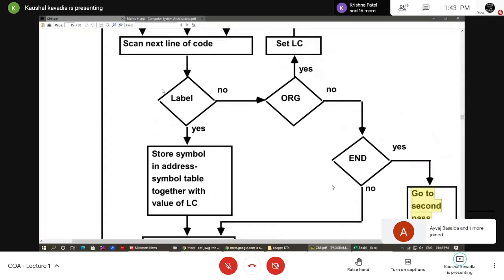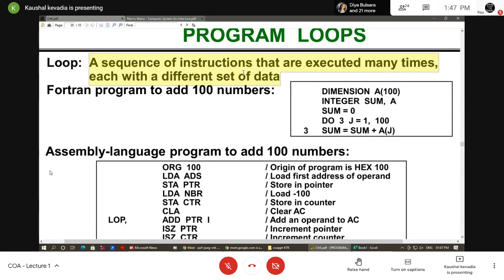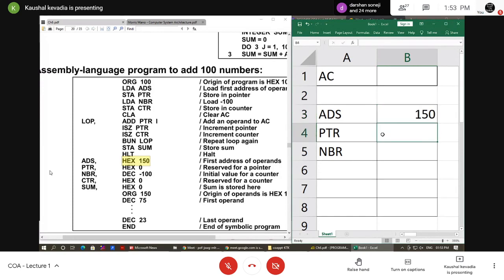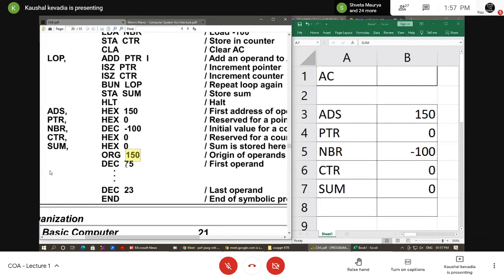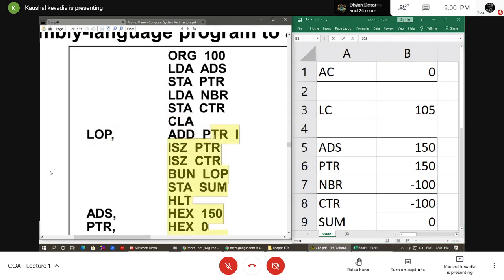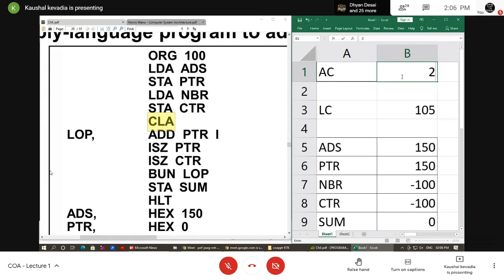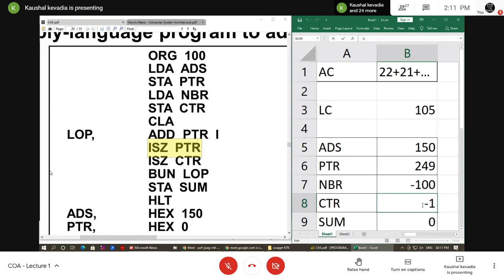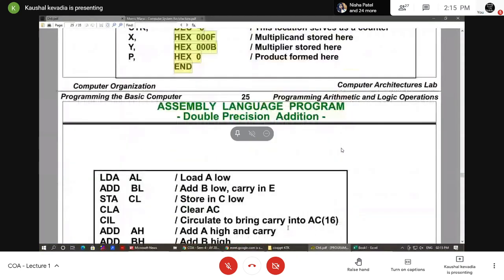COA Kaushal Sir 08-04-2021 13:42:09